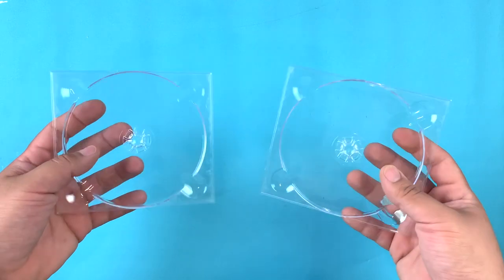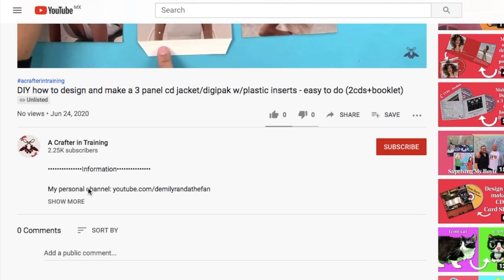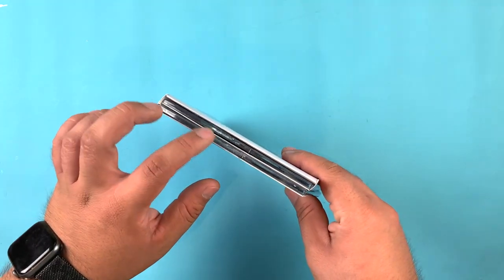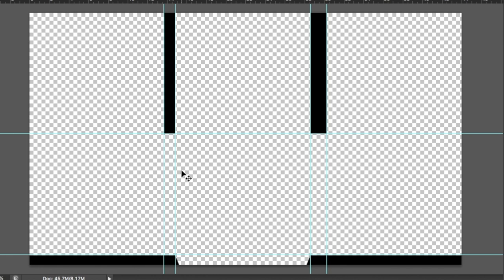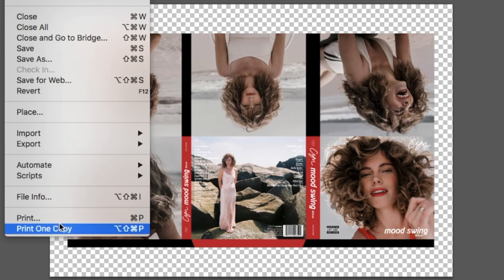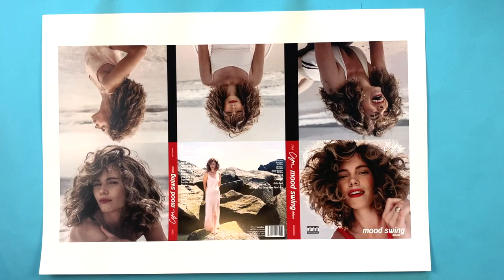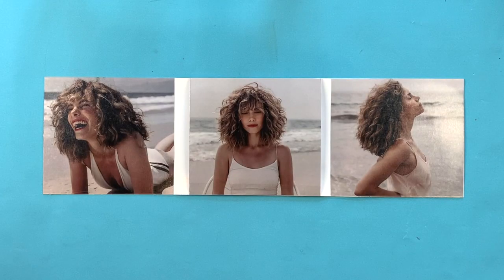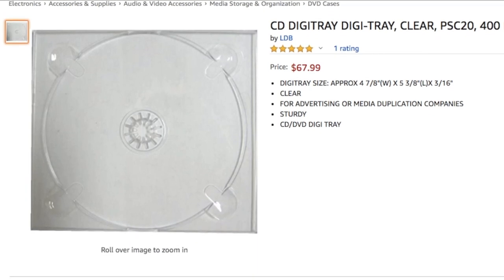DIY how to design and make a 3 panel cd jacket/digipak with digitrays - easy to do (2 cds + booklet)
Information

Hope you enjoy the video as much as I loved making it for you guys 😊

Remember that if you make any of my DIYs you can tag me with the hashtag acrafterintraining on Instagram or Twitter so I can see them, like them and comment on your creations 😄 Plus it makes me feel really happy when I see people's creations of my tutorials 😀

Equipment

Camera: iPhone XR
Microphone: RadioShack Digital USB Desktop Microphone
Editing Software: Final Cut Pro X